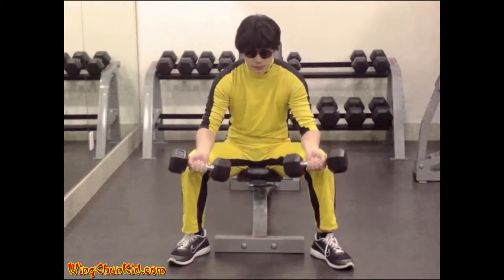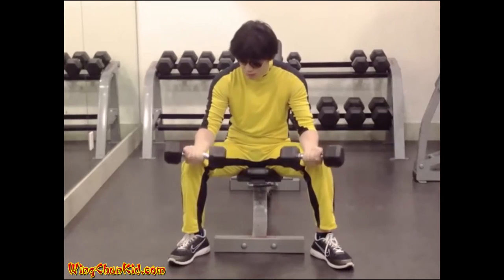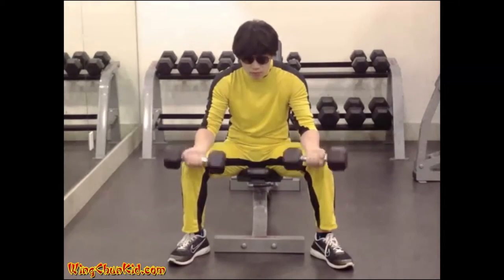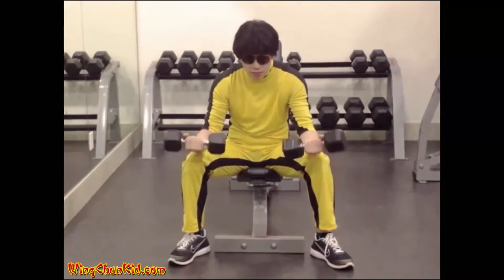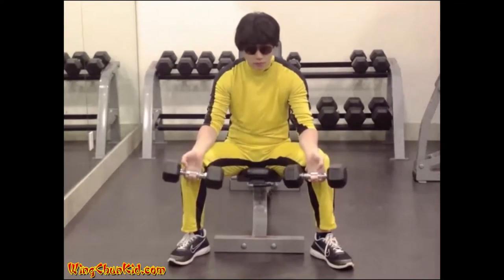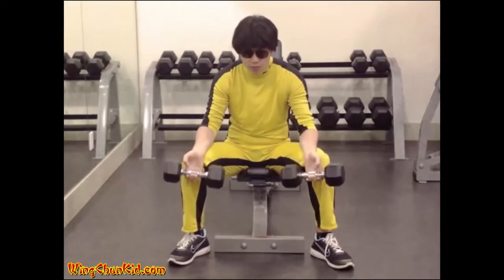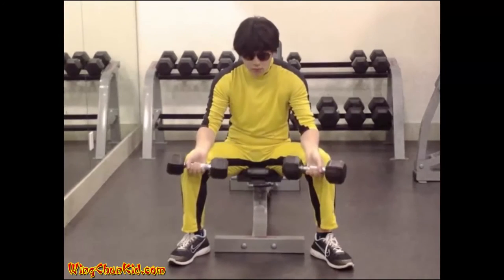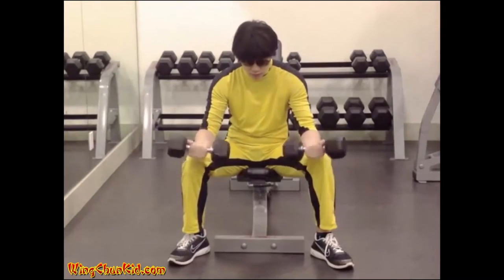Real Bruce Lee Forearm Special Workout 3: Seated Wrist Curl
Instruction: Take hold of 2 dumbbells with your palms forward and your hands spaced shoulder width apart. Sit on a chair and rest your forearms along your thighs so that your hands project 2 or 3 inches in front of the knees. Maintaining this position of the forearms, extend the wrists, lowering the dumbbells as far as possible, then flex the wrists, raising the dumbbells by forearm strength only. Return to the original position and repeat.
Reps: 8-12
Note: Only your hands should move in this exercise. Can also be done with barbell.